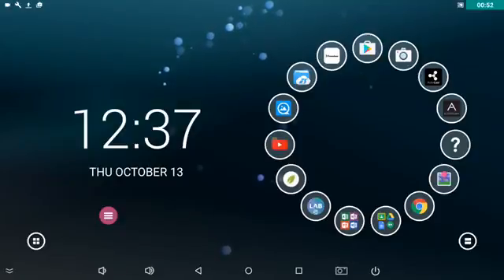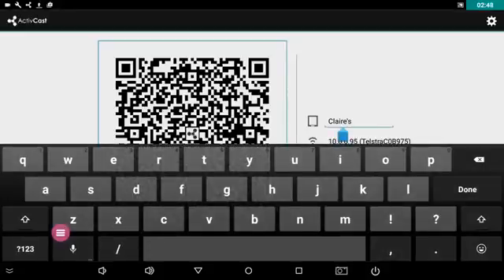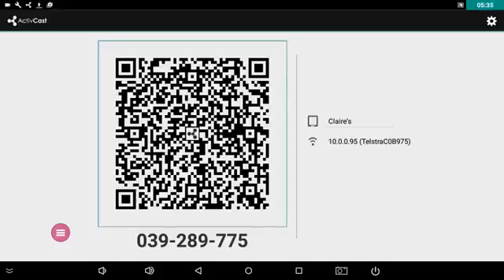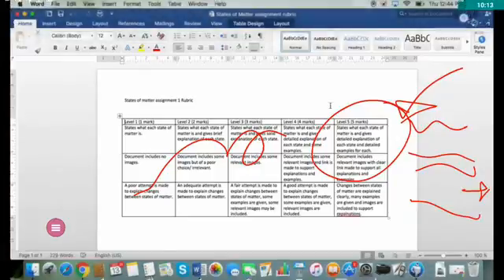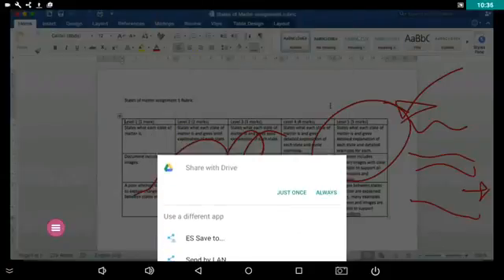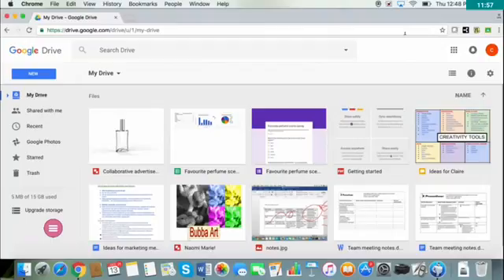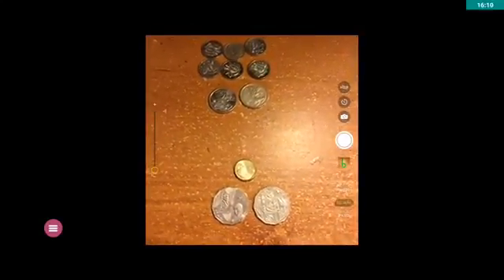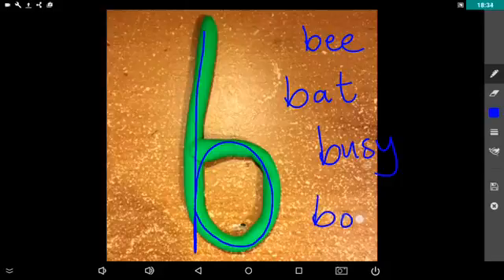Faire du Mirroring grâce à l'ActivCast et l'ActivConnect G Series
L'ActivConnect G-Series créé un environnement de collaboration
de qualité supérieure. Le processeur fonctionnant sous Android™ offre à votre ActivPanel des fonctionnalités similaires à celles d'une tablette.

Livré avec l ’ActivPanel Touch V4.

Spécifications techniques et points forts de l’ActivConnect G-Series :
- Version : Android 5.1 Lollipop
- 2 Go de RAM
- 16 Go de stockage interne
- Connectivité réseau : Ethernet, Wifi, Bluetooth
- Fonction accès HotSpot
- Compatibilité Mirroring : Windows®, Mac OS®, iOS®, Chrome OS™ Android™
- Gestion à distance MDM
- Integration Webcam
- Visio conférence
- Réseaux d’accès multiples

Au-delà de ses performances et qualités techniques, l’ActivConnect G-Series présente bien d’autres atouts :
- Un tableau blanc instantané
- Un navigateur web intégré
- Possibilité d’annoter tout type de documents en mirroring
- Possibilité de faire des captures d’écrans
- Intégration à la plateforme d’apprentissage ClassFlow

Vous pouvez télécharger depuis le Store Android toutes vos applications préférées et les utiliser avec facilité.

Simplissime et fiable, ce dispositif évolutif est facile à maintenir et
entretenir.